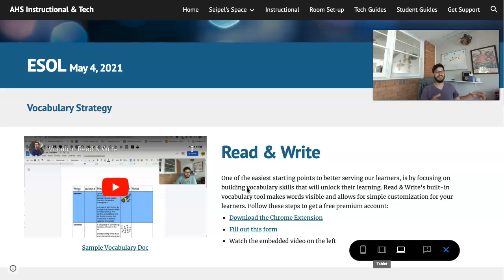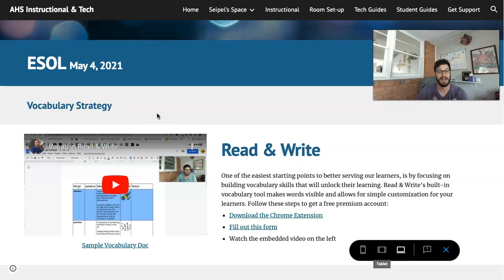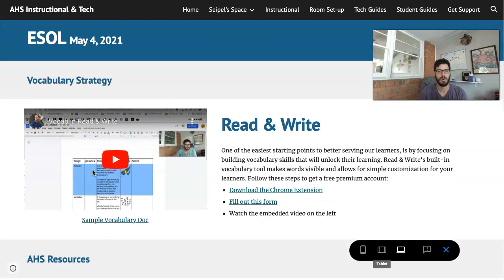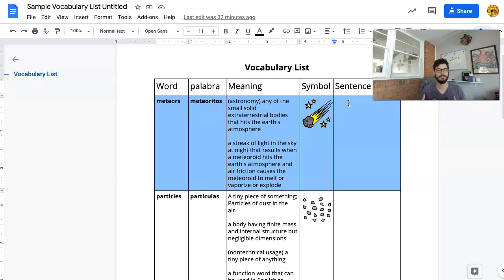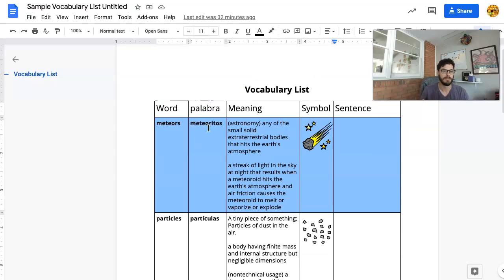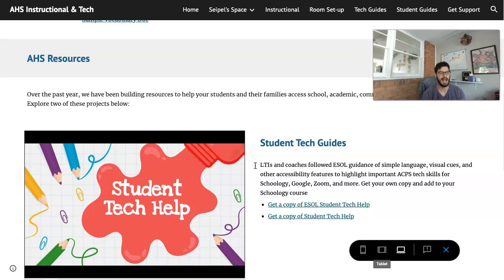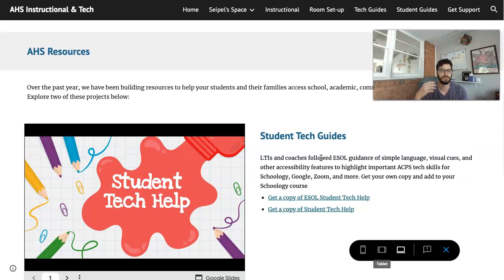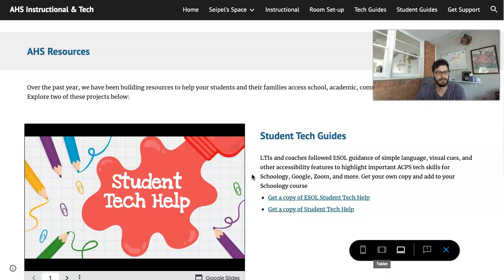Volume 5: ESOL